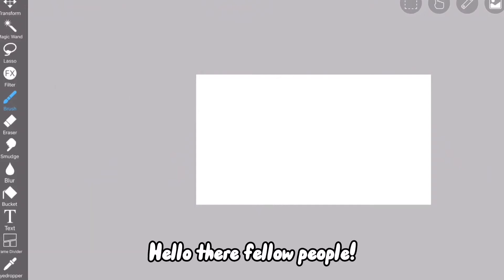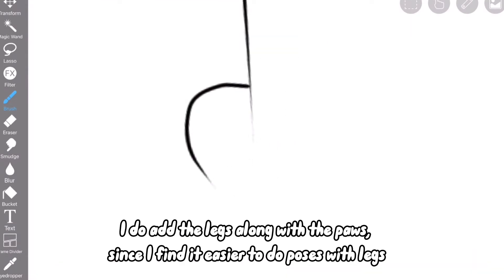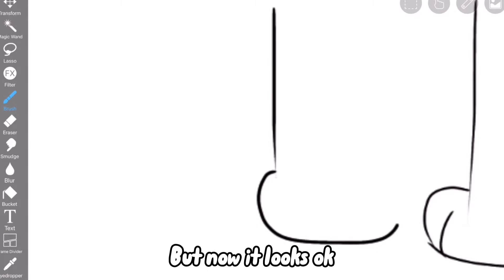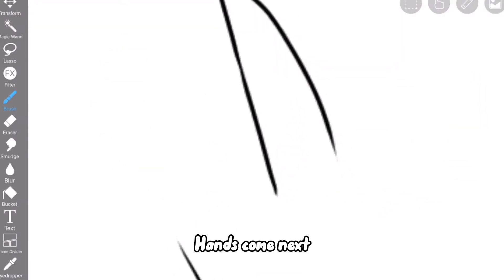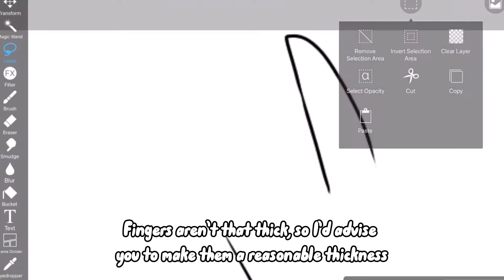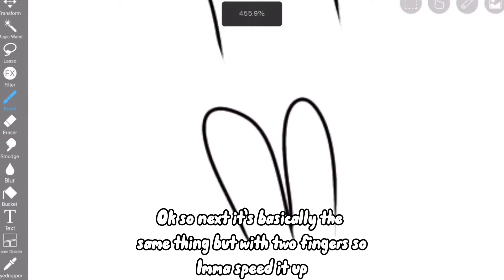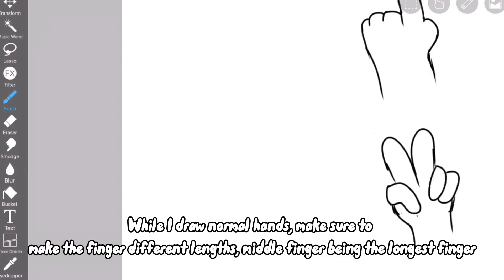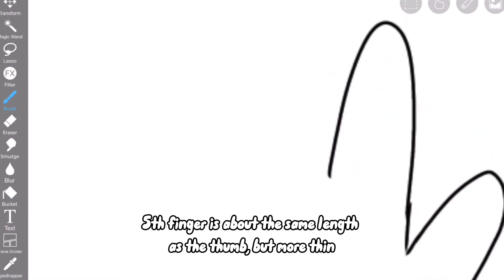How I draw hands, paws, feet (stuff like that) | desc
I am not a professional, and I have almost no experience in drawing hands.
THIS IS NOT A TUTORIAL, THIS IS SIMPLY TO JUST SHOW MY WAY OF DRAWING HANDS
(It’s kind of formatted like a tutorial though)